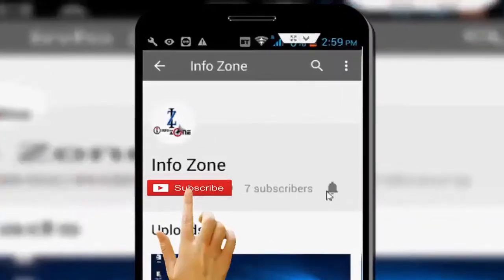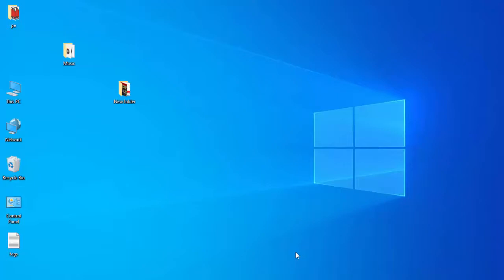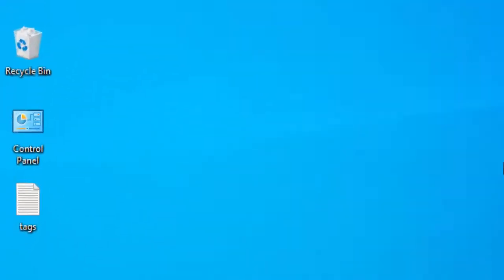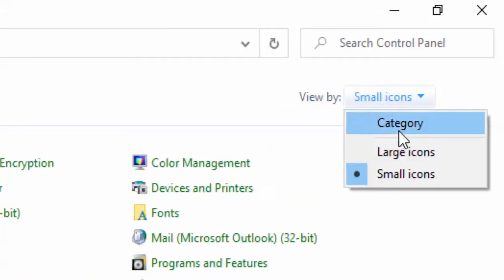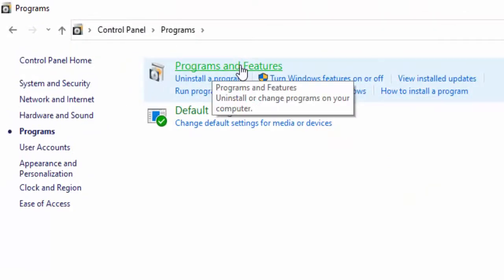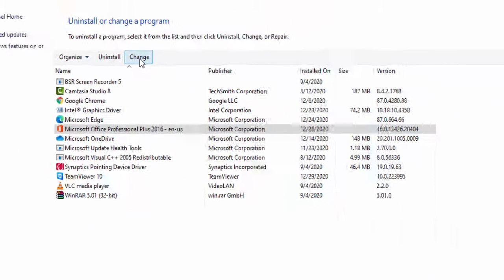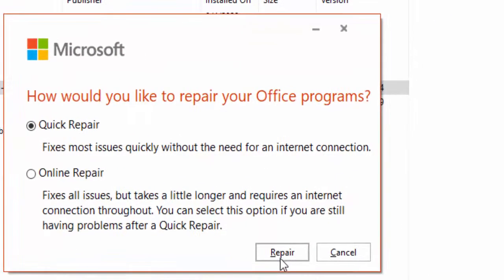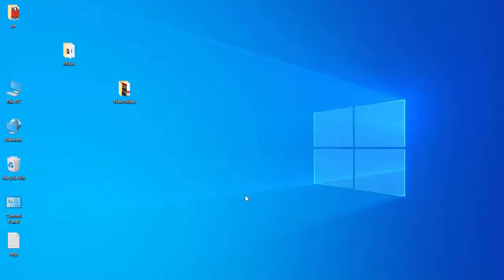How To Fix Microsoft Office 365 Error Code 0 1011, 30088 1015, 30183 1011, or 0 1005 When Installing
In this tutorial i will show you, How To Fix Microsoft Office 365 All Error Codes: 0 1011, 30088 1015, 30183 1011, or 0 1005 When Installing.